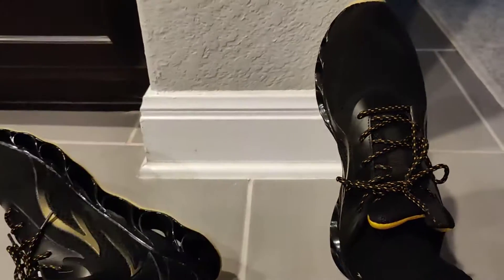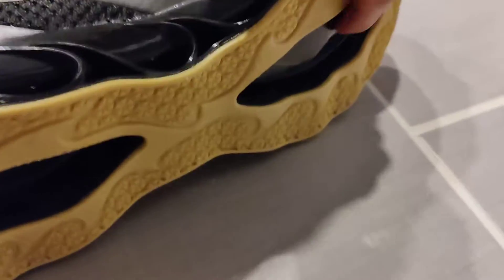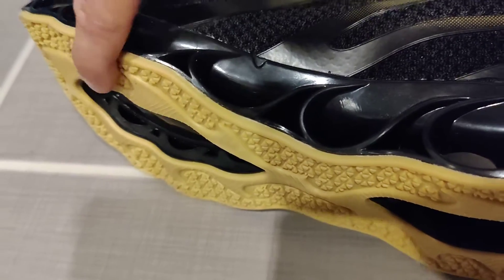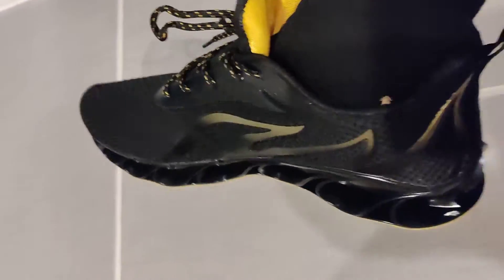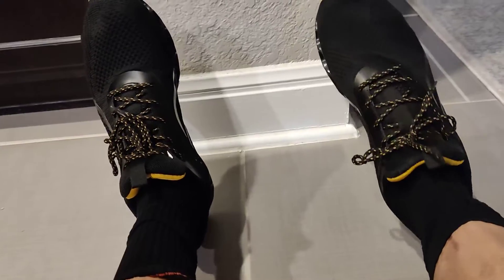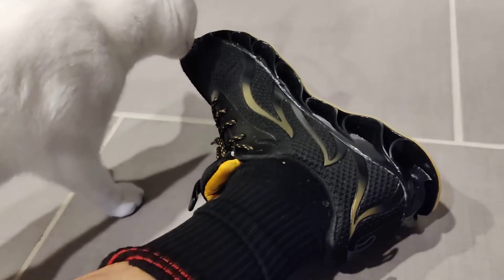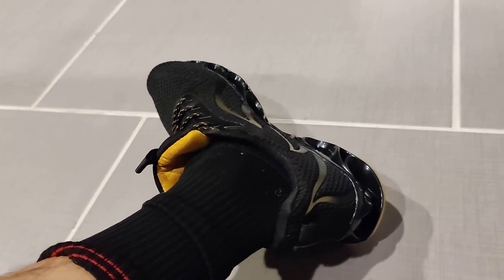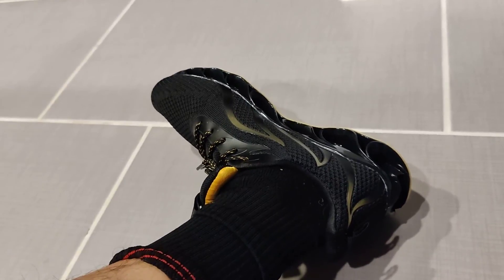Men's Walking Shoes Blade Fashion Jogging Tennis Comfort Breathable Non Slip Gym Running Sneakers, F